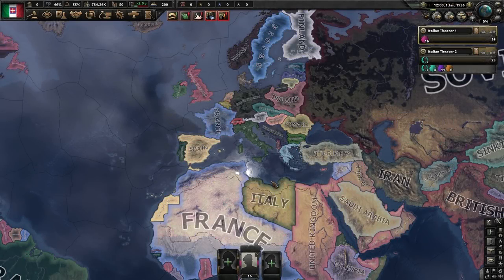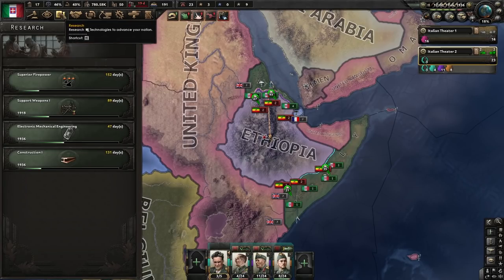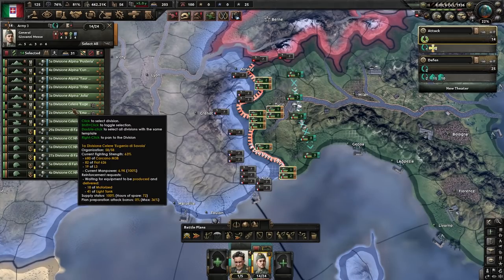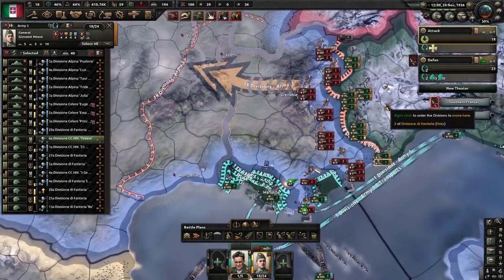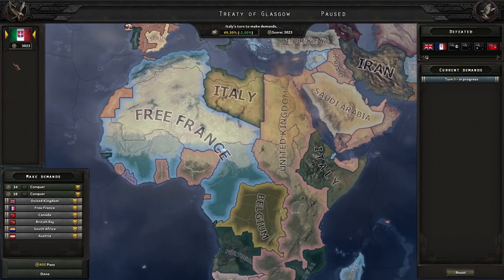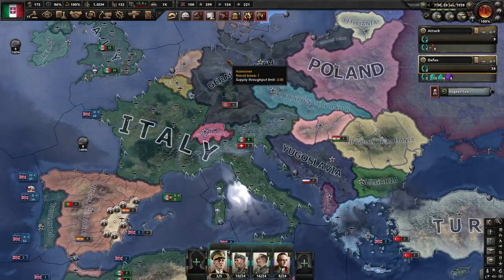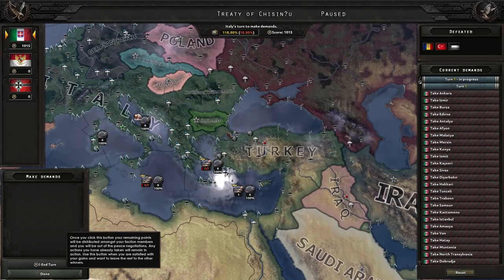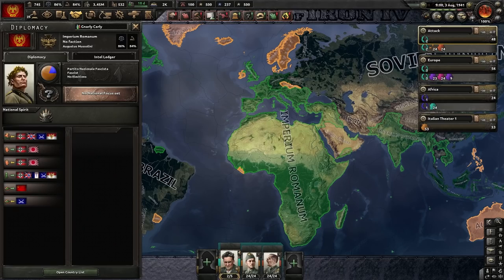HOI4 Easiest Roman Empire Augustus Mussolini Guide (hoi4 Novus Imperium Romanum guide)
who likes the idea of a hoi4 Roman Empire Augustus Mussolini Guide? well if you do, why? but weather you want to realize imperator rome levels of greatness or just a awesome hoi4 tutorial youve come to the right video. todays hearts of iron 4 video not only shows how to restore agustus mussolii but how to cheese the ai in hoiiv forever more!